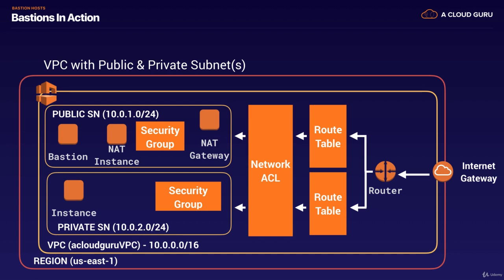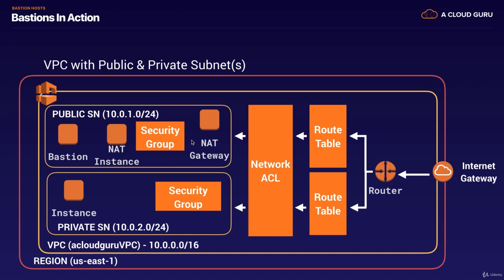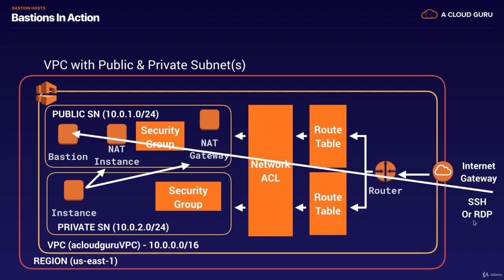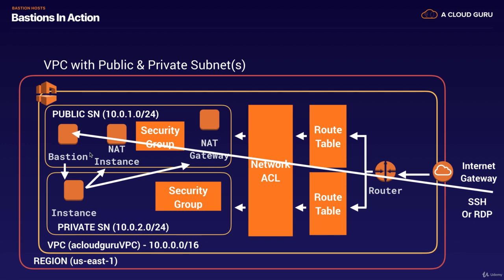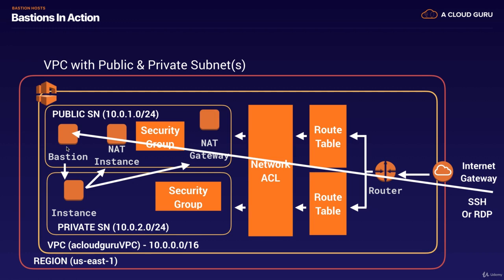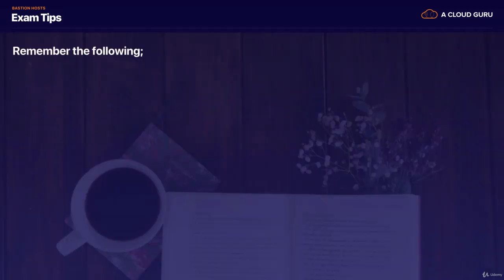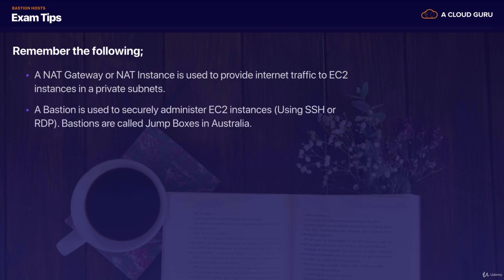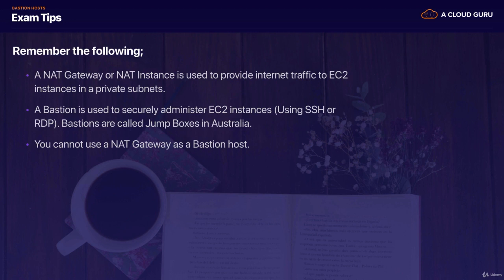[AWS - Section 7: VPCs] 8 Bastions